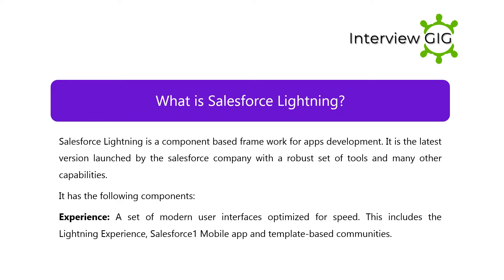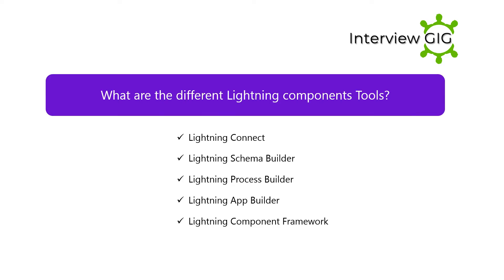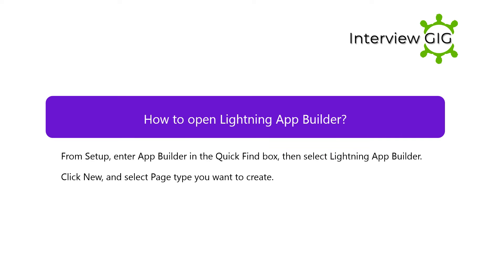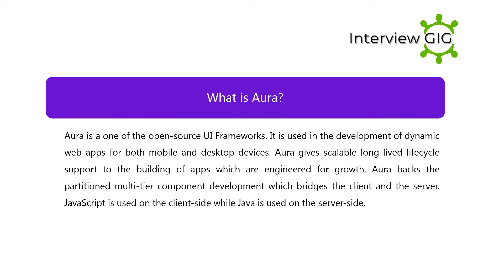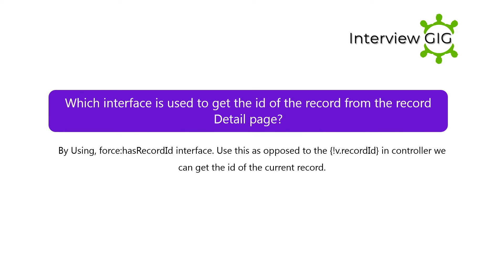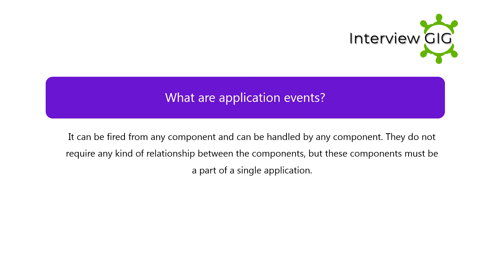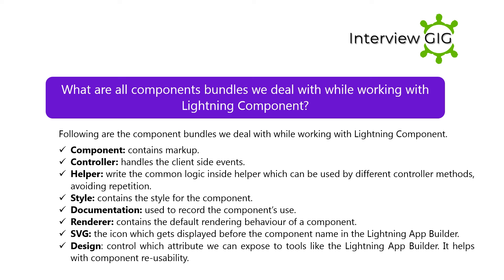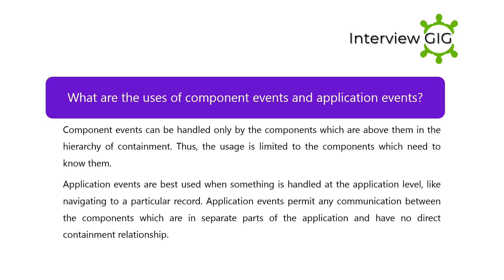Salesforce Lightning Interview Questions and Answers | Lightning Aura Components Questions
Top Salesforce Lightning Interview Questions and Answers for freshers & Experienced.